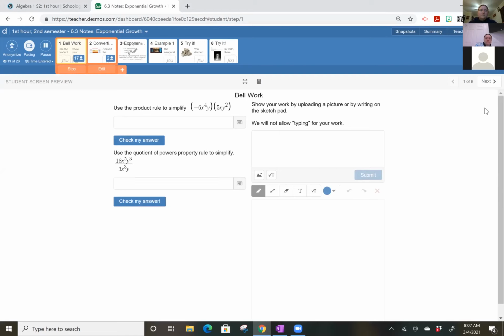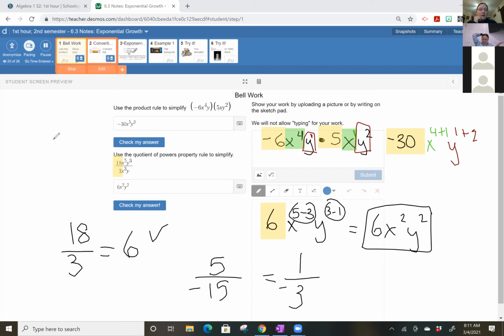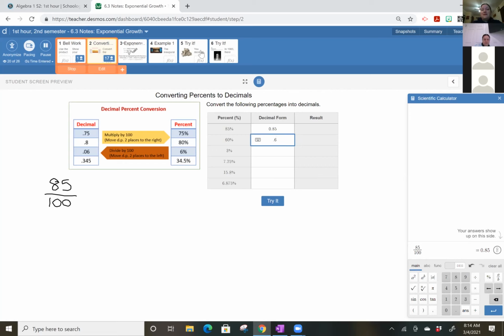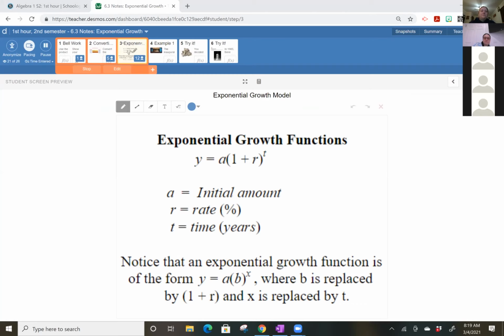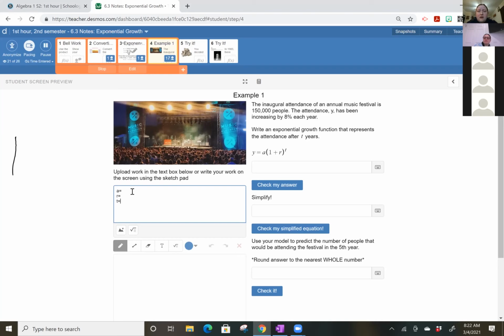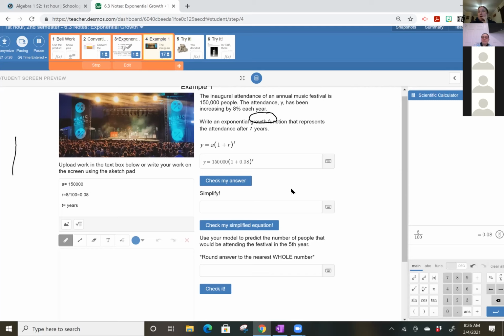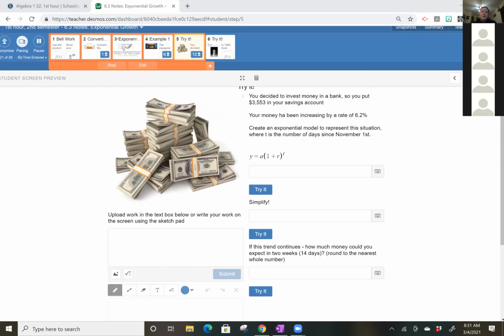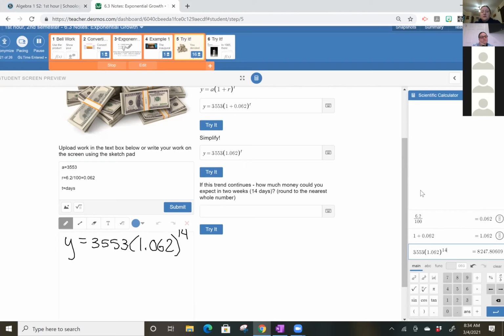6 3 Notes Exponential Growth Functions